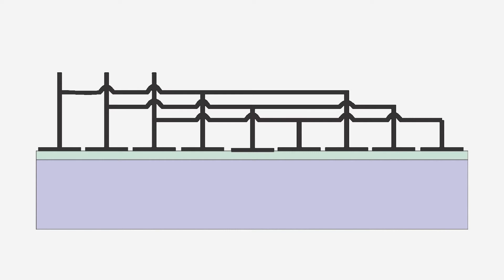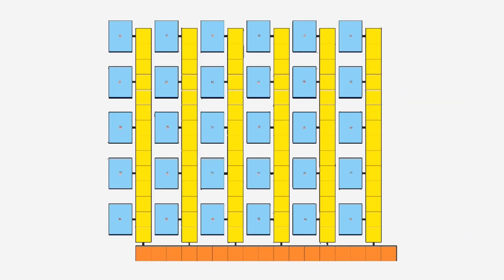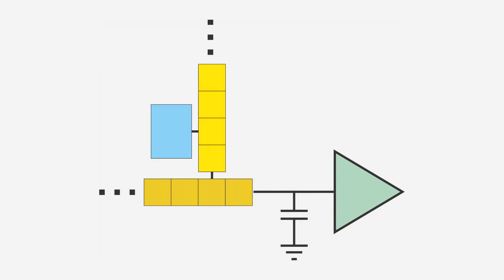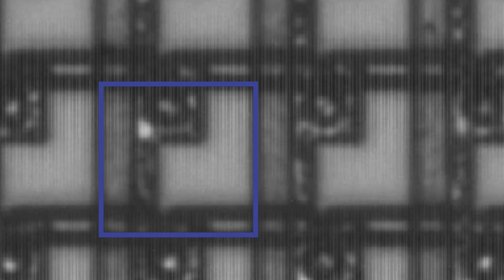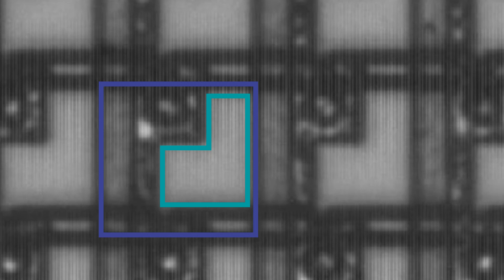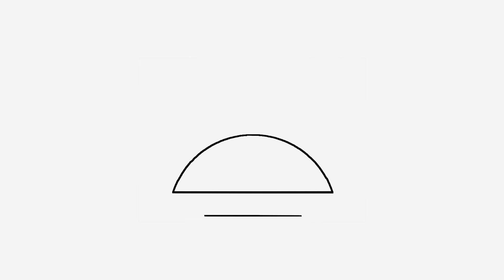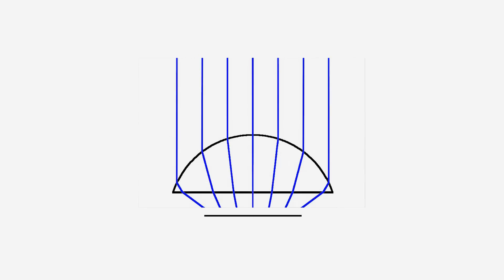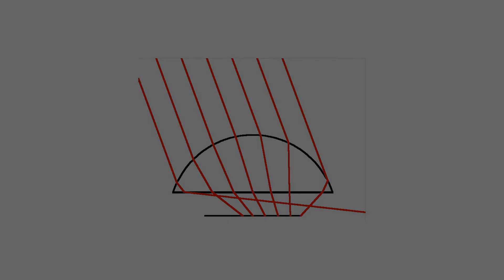Machine Vision Cameras: CCD Image Sensors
This video describes how CCD (charge-coupled device) image sensors work.  This includes the CCD shift register, interline transfer structure, fill factor, and the use of microlenses.